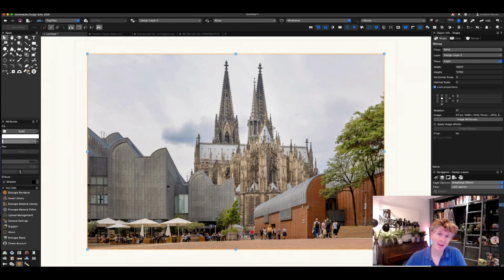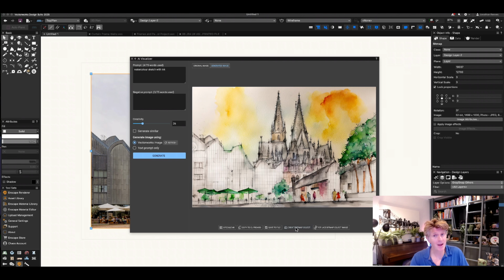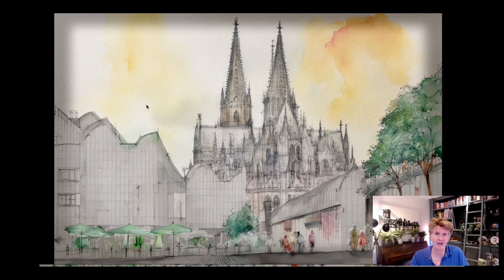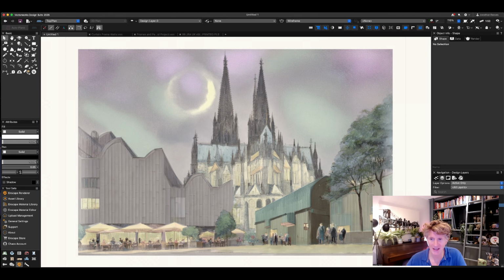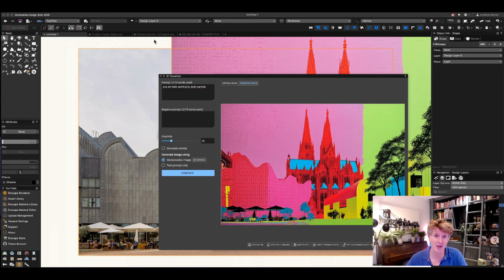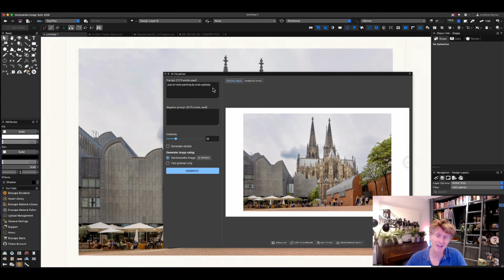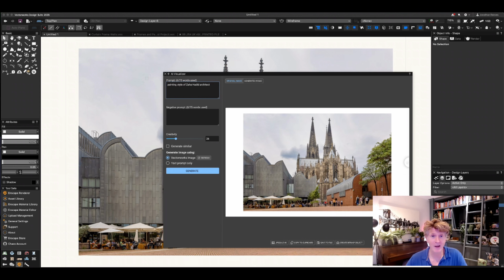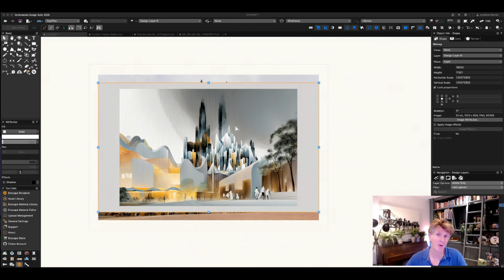Unleashing Creativity: AI Visualiser Hacks for Stunning Architectural Art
Jonathan dives into the exciting world of AI-enhanced design, showcasing how Vectorworks' AI visualizer is revolutionising architectural sketching and rendering. From splendid architecture at Cologne Cathedral to capturing the essence of famous artists like Van Gogh and Andy Warhol, Jonathan demonstrates how AI tools are becoming indispensable in creating high-quality, compelling visuals swiftly and effortlessly.

Jonathan is an accomplished architect with over 20 years of experience and a deep proficiency in Vectorworks software. A renowned expert in architectural visualisation, Jonathan combines design with cutting-edge AI technology in his projects. Leveraging his longtime user experience, Jonathan also offers global teaching and training services through online platforms. He specialises in 2D, 3D, BIM, and various visualisation workflows and has an affinity for integrating Vectorworks with Twinmotion, Enscape, and D5 Render for enhanced 3D visualisations.

Key Takeaways:
Discover how Vectorworks' AI visualizer can dramatically enhance the quality and efficiency of architectural sketching and rendering.
Learn to integrate famous art styles, like those of Van Gogh and Andy Warhol, into contemporary architectural designs using AI prompts.
Understand key techniques such as image upscaling and overlaying images with varied opacities to create refined visuals.
Gain insights into how AI assists in developing creative, compelling architectural presentations.
Explore Jonathan's unique teaching services, which provide Vectorworks expertise and workflow enhancement globally via Zoom.